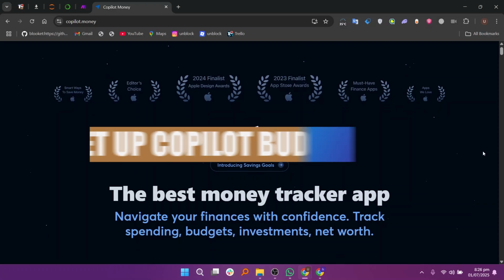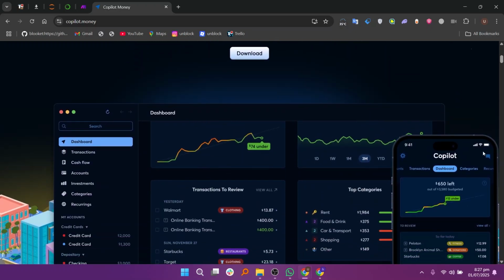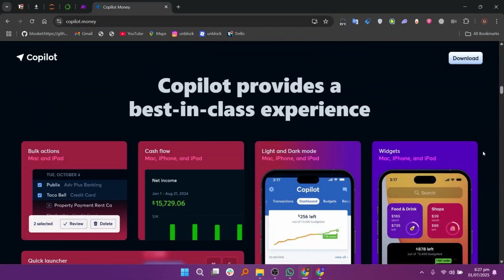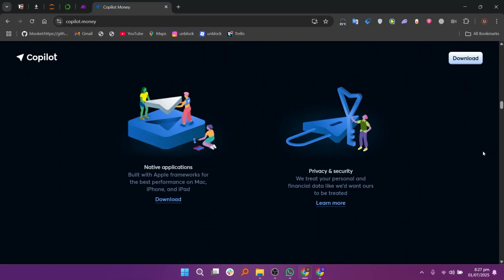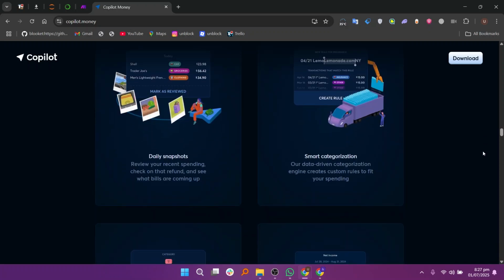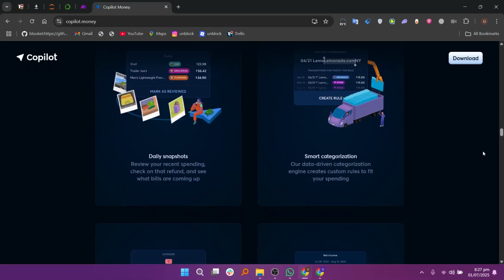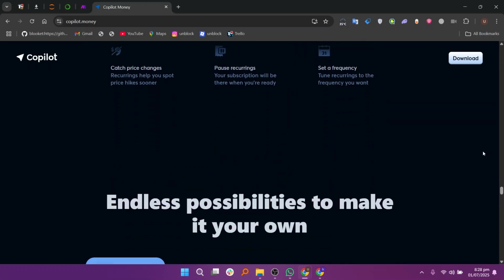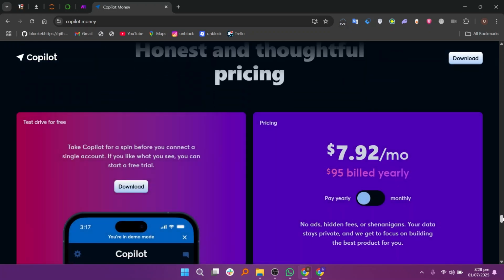HOW TO SET UP COPILOT BUDGET 2025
Learn how to quickly set up your budget using the Copilot app! In this step-by-step guide, we'll walk you through connecting your accounts, setting up spending categories, and tracking your financial goals—all in just a few minutes. Perfect for beginners who want a smarter way to manage money.